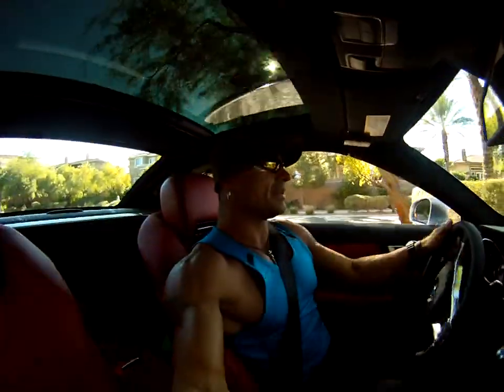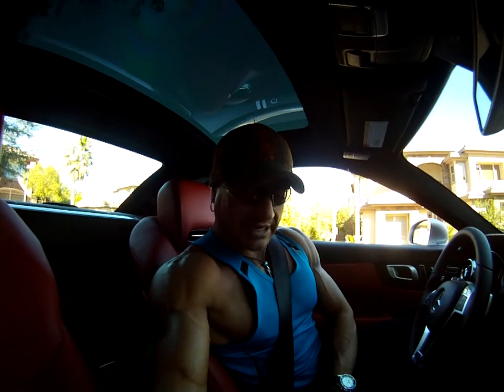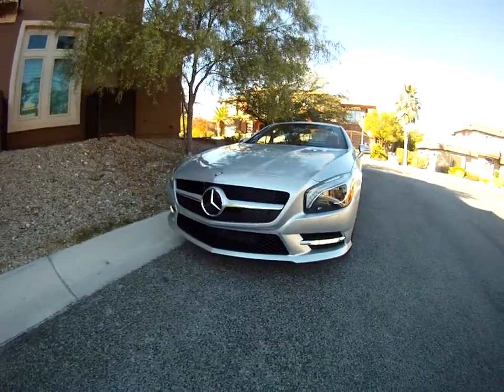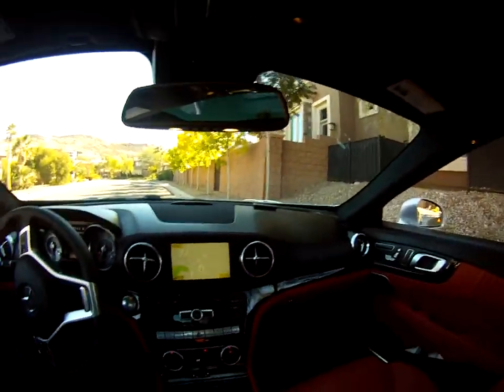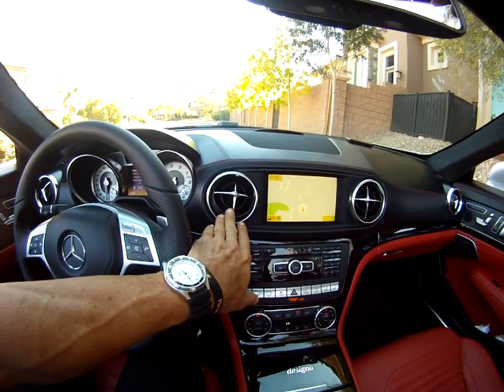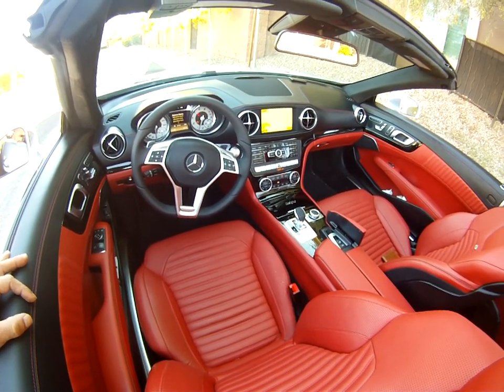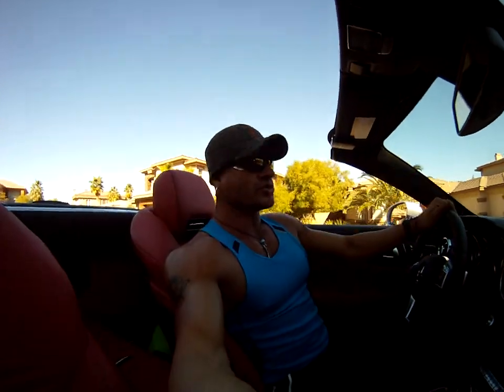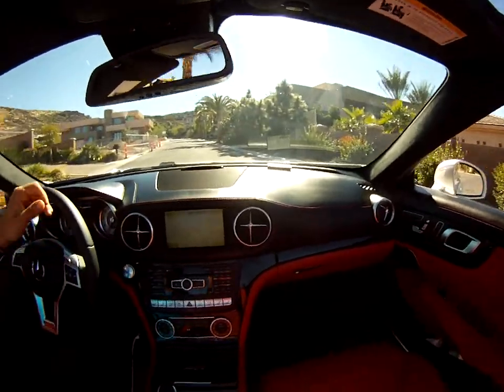2013 Mercedes Benz SL550 Launch Edition by Rolando Amorim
This is my moms 2013 SL55o Launch Edition...just love this car and the way it drives